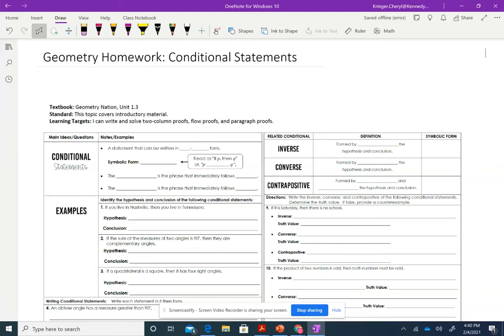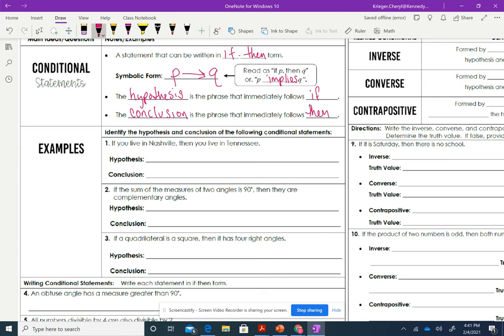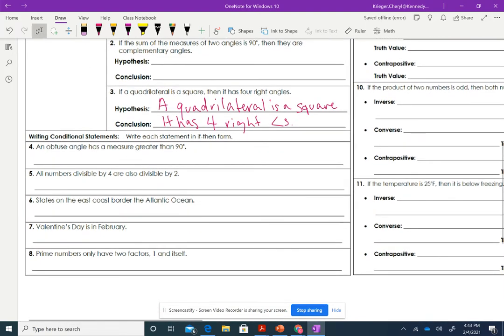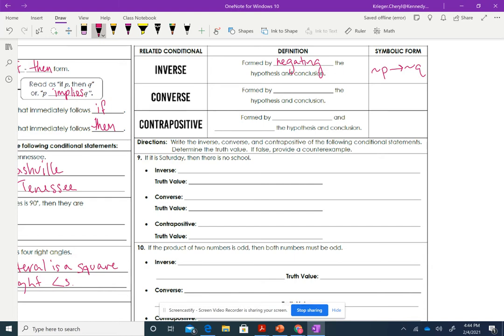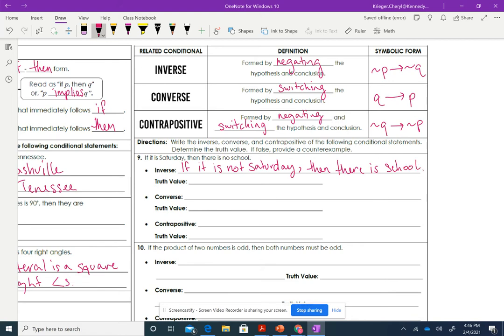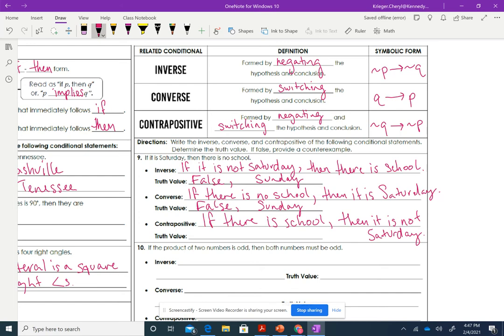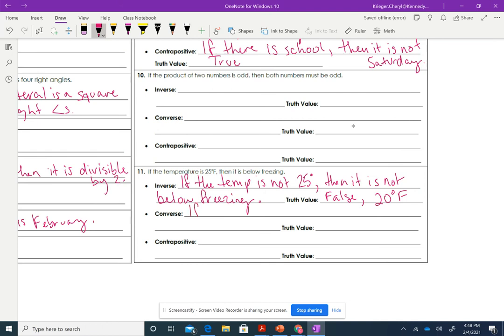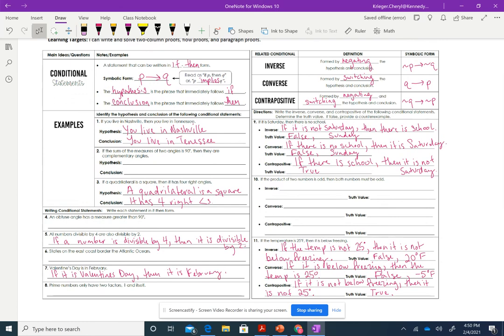Geometry Homework: Conditional Statements